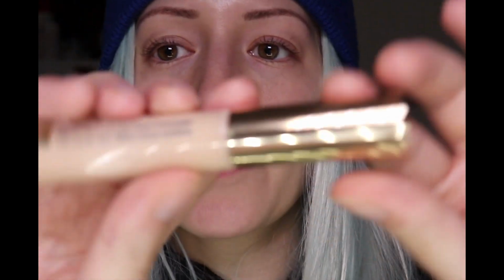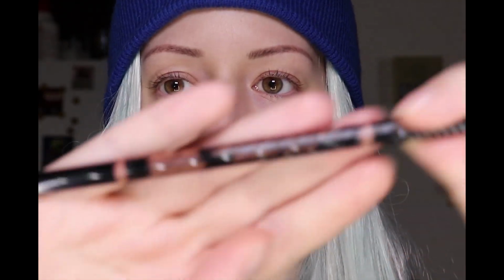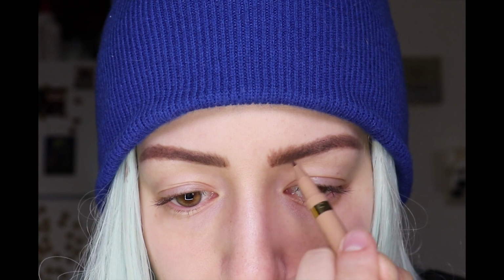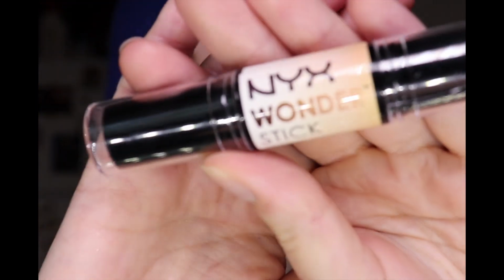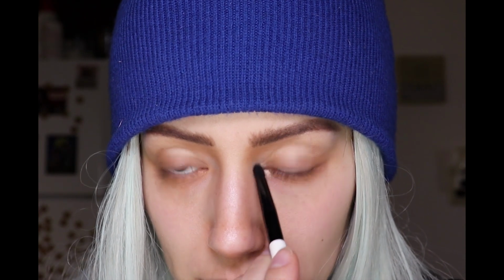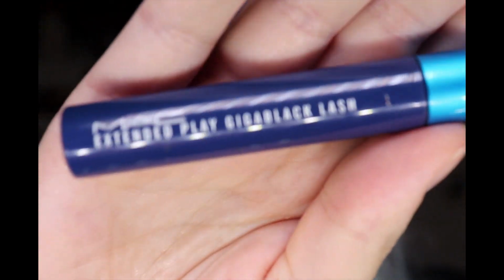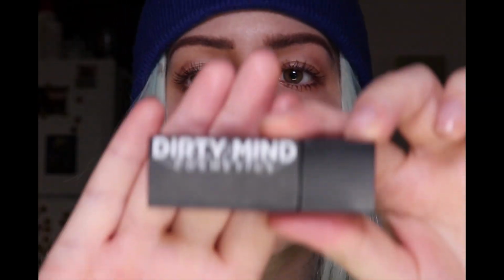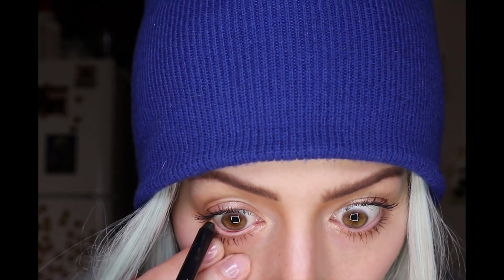Billie Eilish Makeup Tutorial- DIRTY MIND COSMETICS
Do you want to be the bad guy?